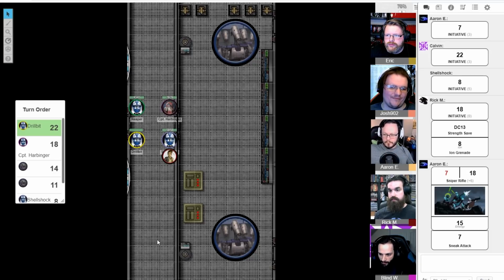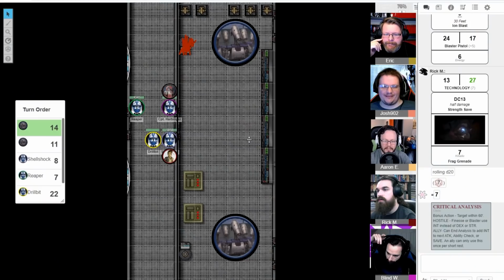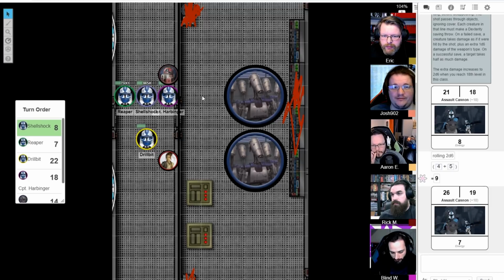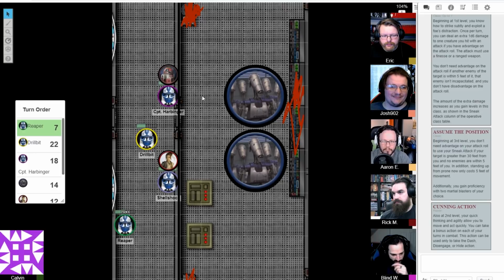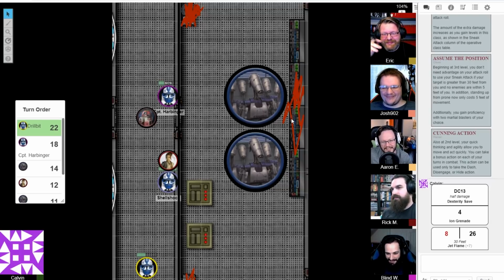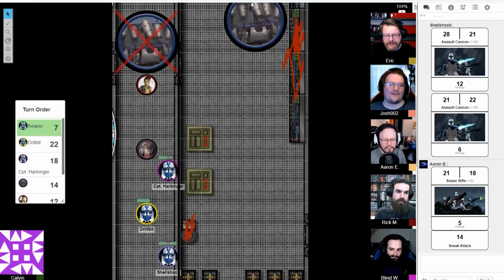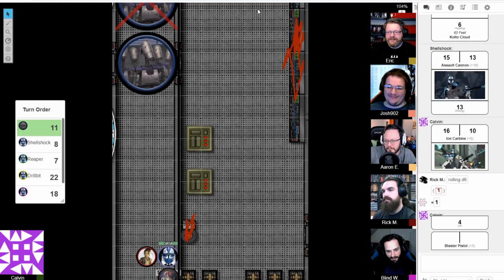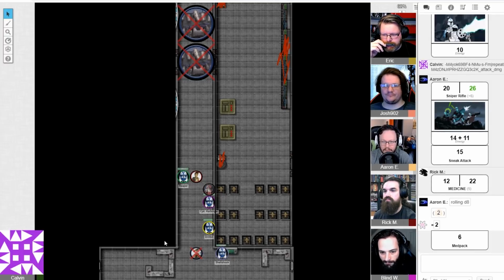Star Wars: The Clone Wars - Wave Squad #2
Eric Rick Calvin and Aaron become a squad of Clone Troopers on a mission in The Clone Wars. DM'd by Josh. Any questions about the game can be directed to Josh on Twitter

Vote in our polls and see certain Blind Wave videos early!!

Keyboard Junkie